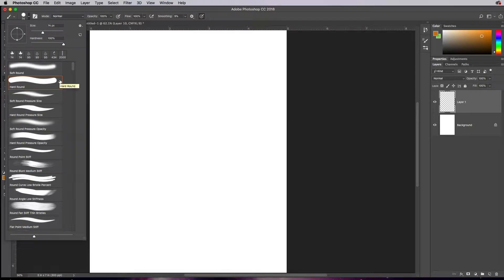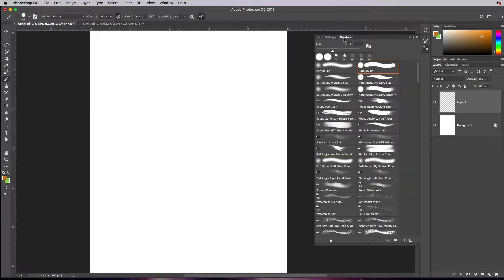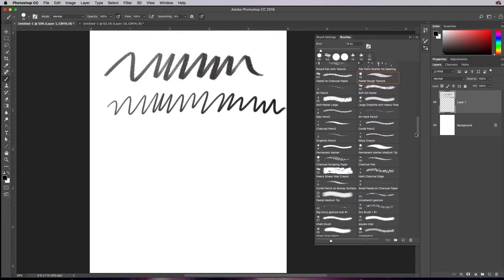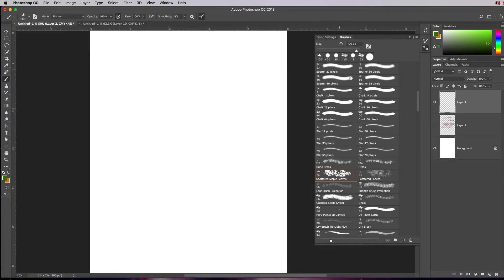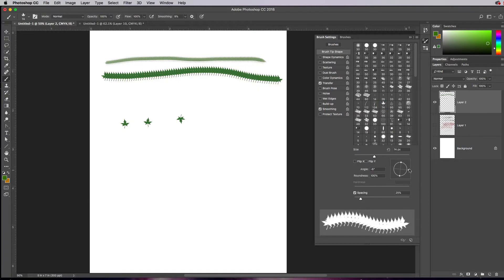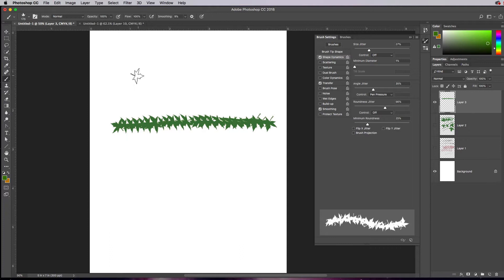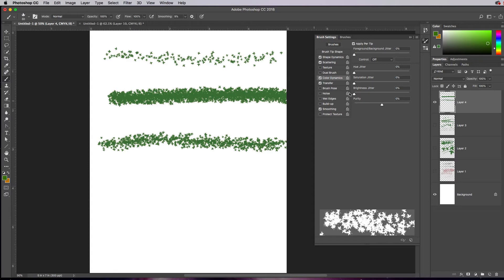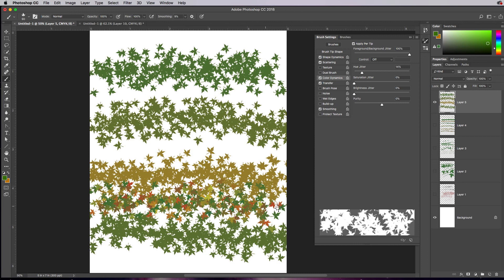Photoshop - Advanced Brush Settings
Customize your paint brush by using the Brush and Brush Settings panels to create hue, angle, size, and more adjustments.